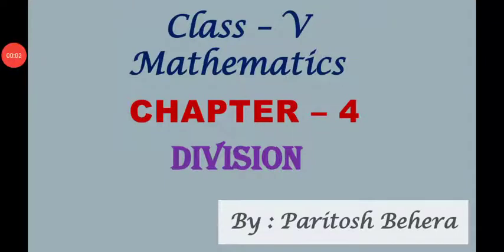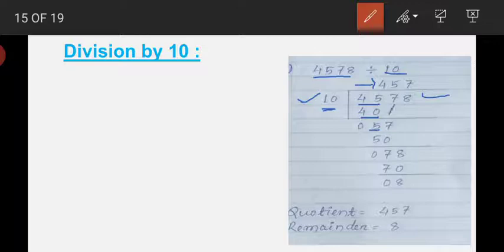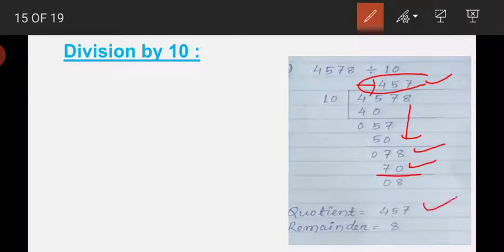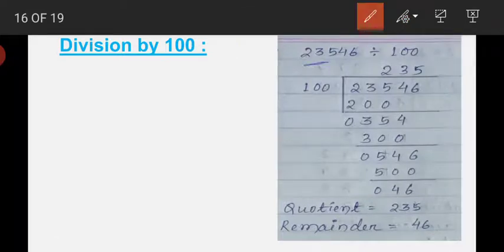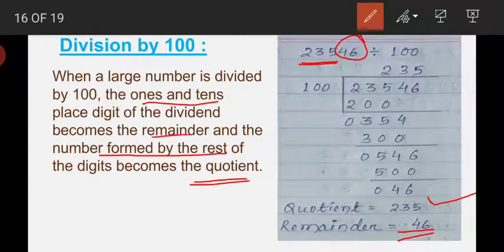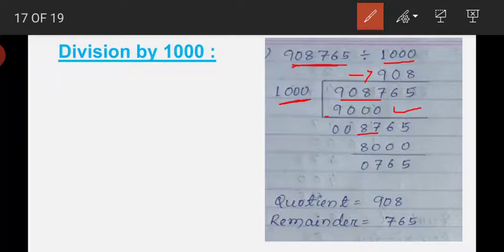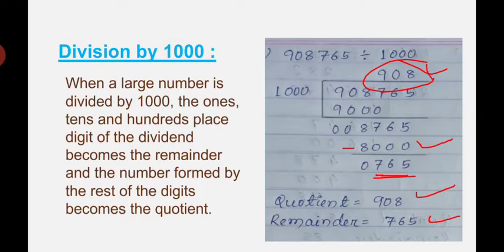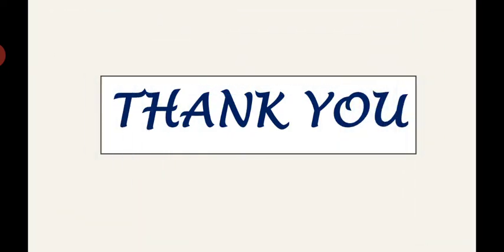Division | Division by 10, by 100 & by 1000 | Maths | Class-5